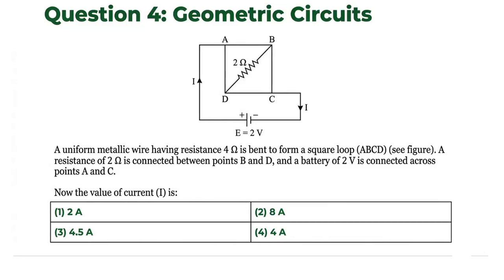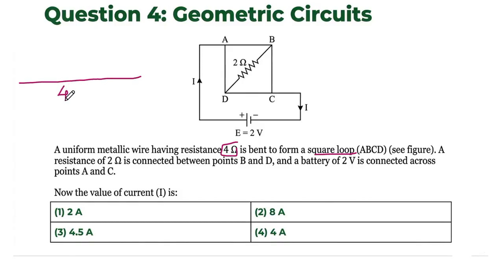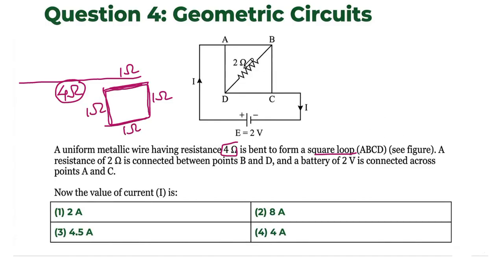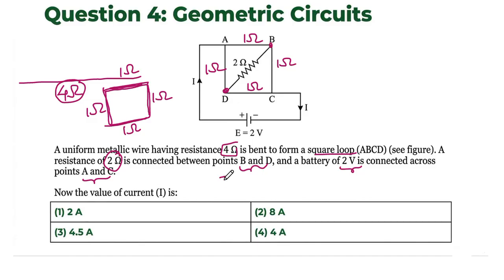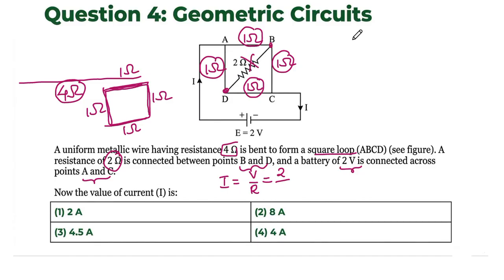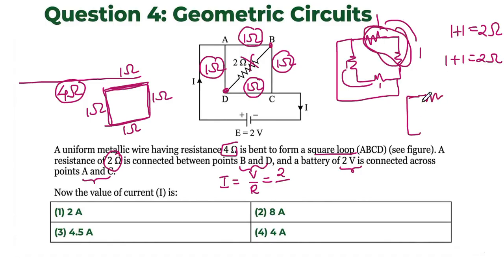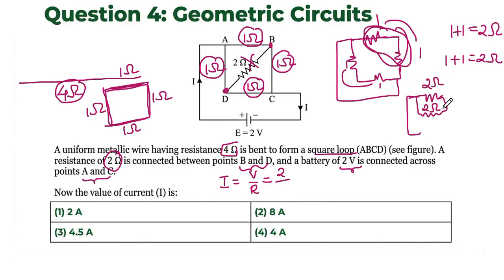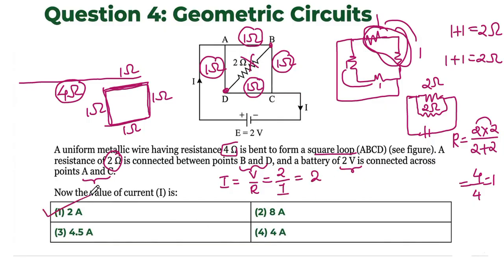NEET 2026 Physics: The "Square Loop" Question You Can’t Afford to Miss!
Crack this tricky NEET 2026 Physics circuit problem in seconds! ⚡
In this video, we break down "Problem 02: Square Loop Circuit" using the easiest and fastest method. If you get confused by uniform wire-bending questions or balancing bridges, this step-by-step solution will clear all your concepts and secure those crucial 4 marks!
 * How to find the resistance of individual sides of a bent uniform metallic wire.
 * Smart tricks to simplify complex circuit networks instantly.
 * The exact approach to solving current (I) without making silly calculation errors.
Perfect for students targeting a top rank in NEET 2026. Watch till the end to master this high-yield concept!